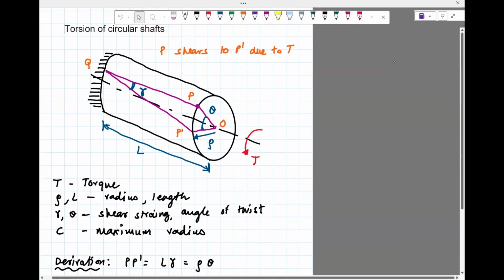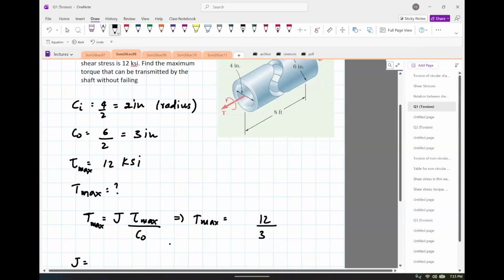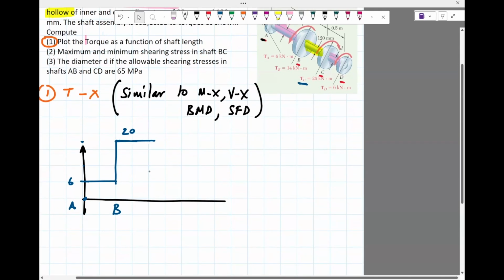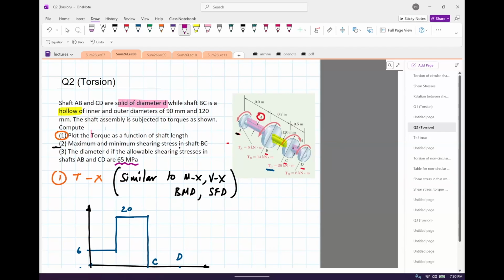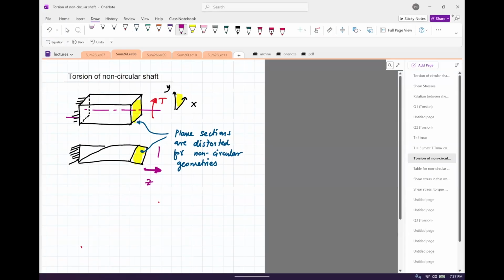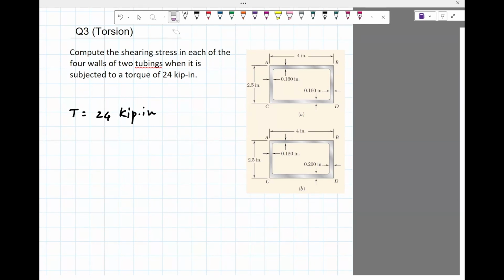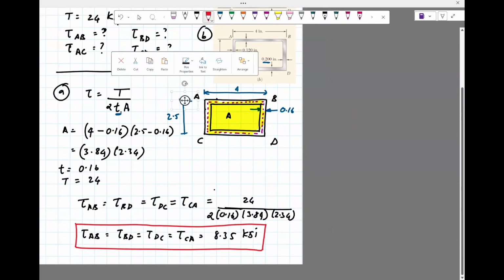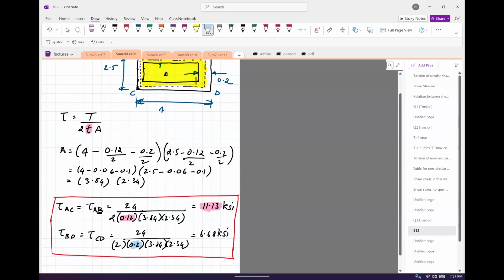Design Lec08: Torsion in Shafts (Summer 2026)